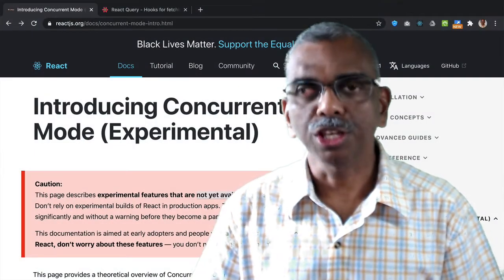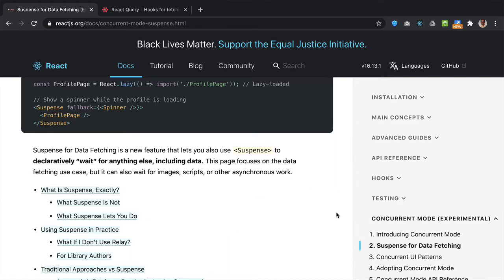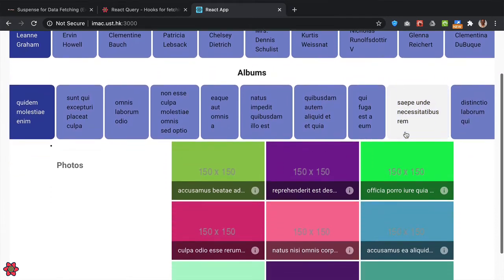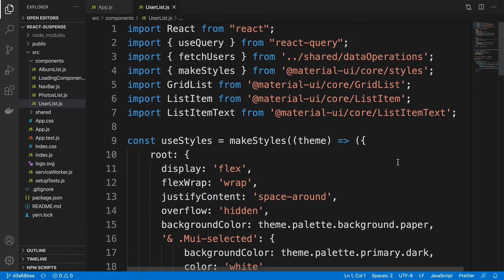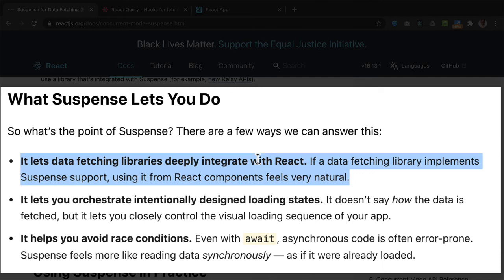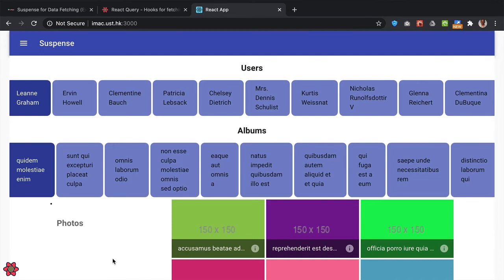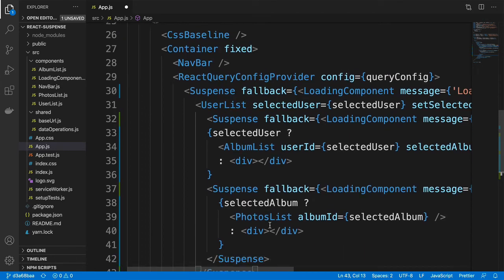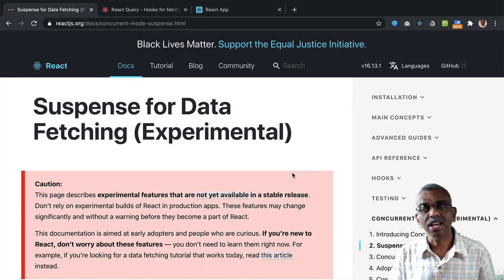React Suspense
A quick introduction to React Suspense.